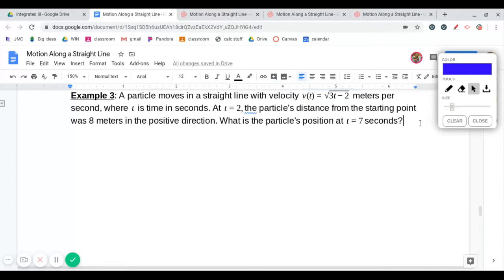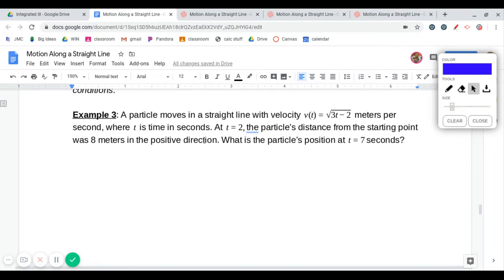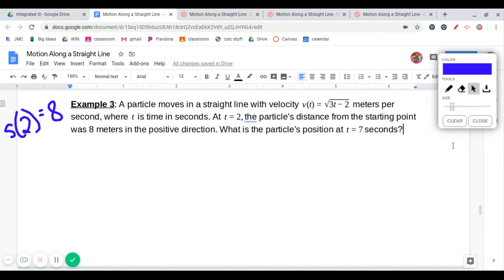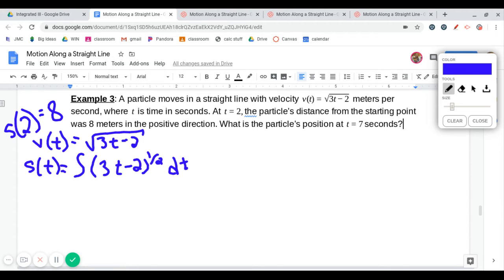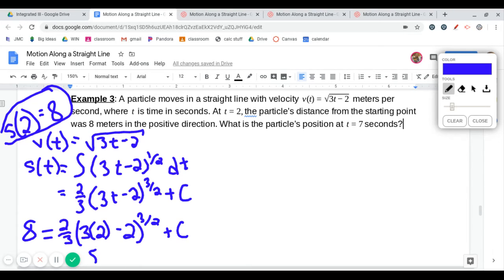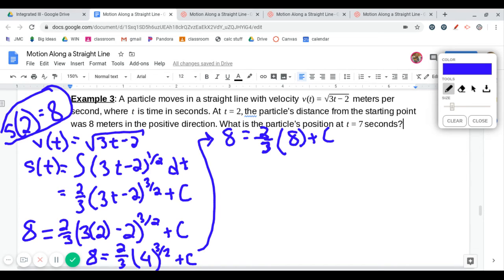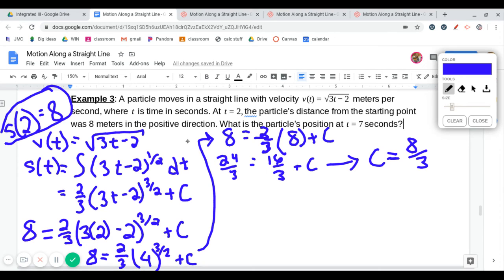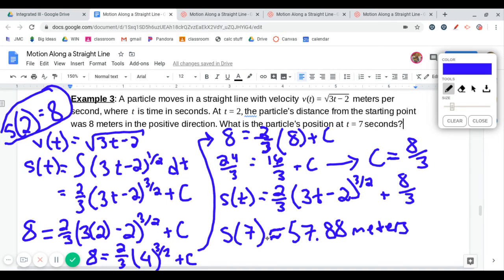Motion Along a Straight Line - Example 3